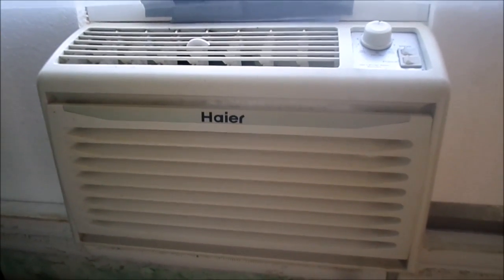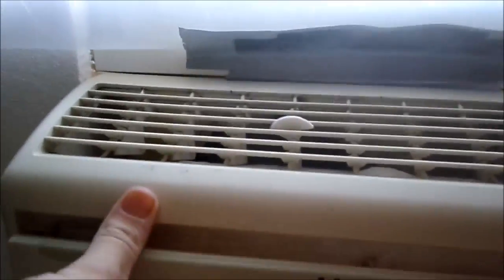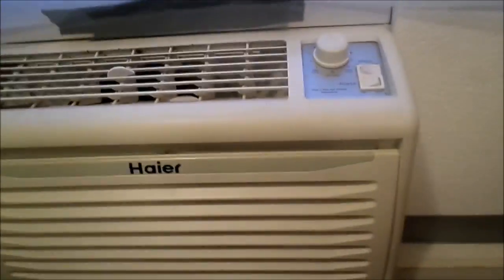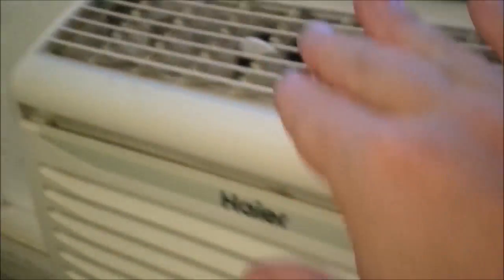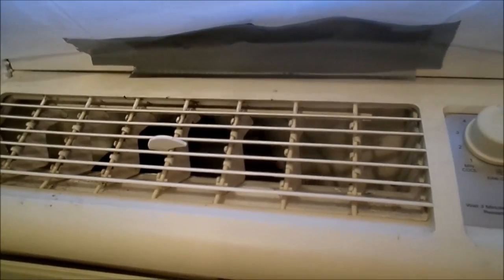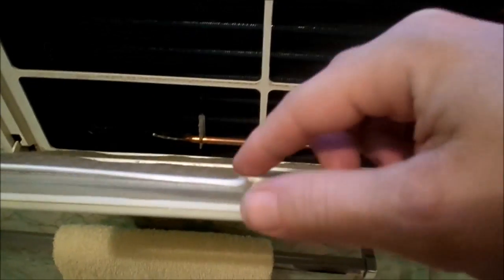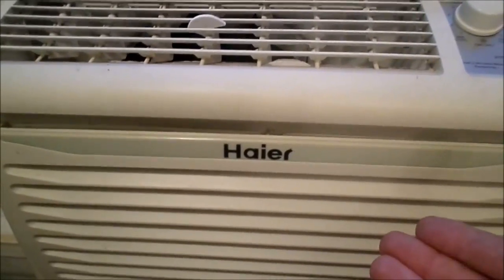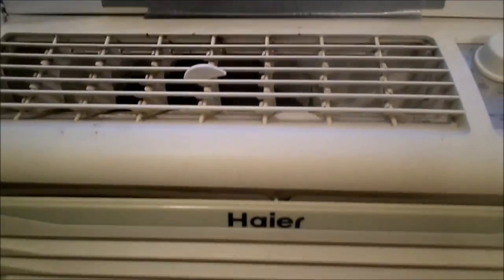Window A/C unit: iced over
This particular brand of window A/C unit has had a tendency to ice over at least for me in the past few years. The unit does not seem to have a moisture drip process like all of the other window units I have ever had.The moisture can build up in the interior of the unit and freeze along the inside facing. Once ice starts to form it seems to continue to go until it coats the entire facing/filter surface. Always check appliances for any unusual activity such as dripping or abnormal sounds.